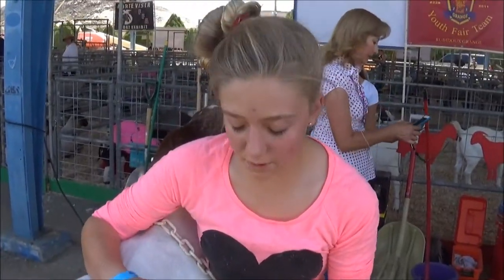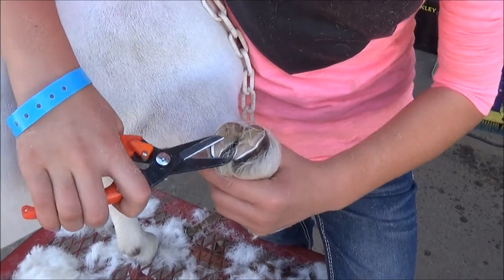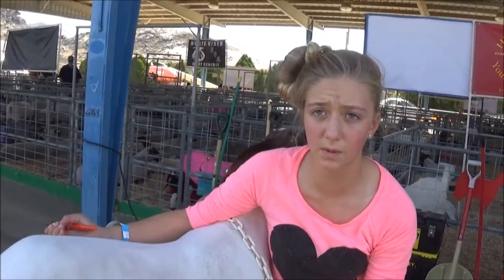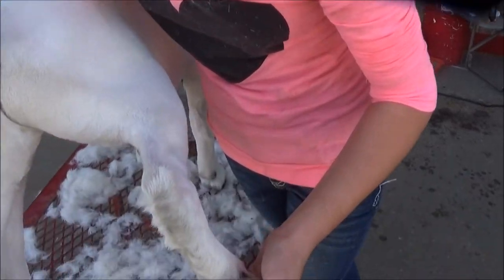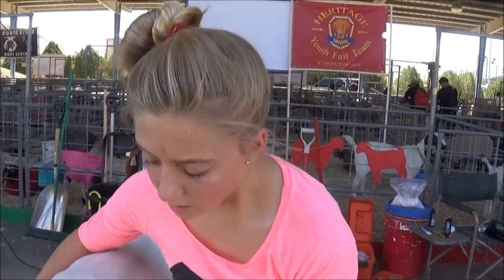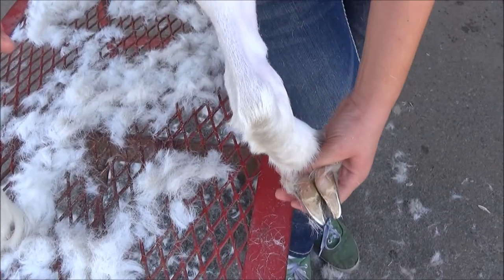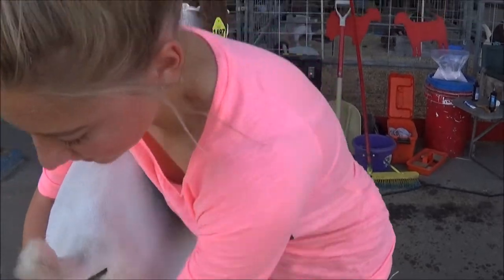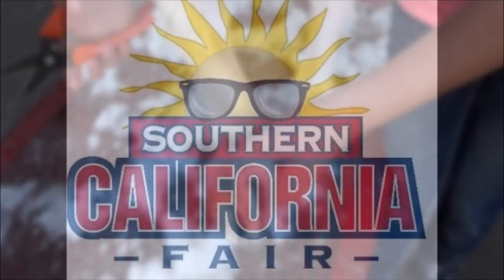Goat Nail Maintenance - So Cal Fair - October 4-12, 2014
Southern California Fair
18700 Lake Perris Drive